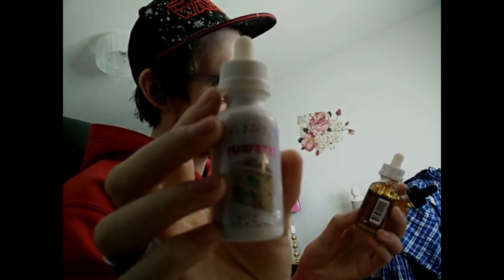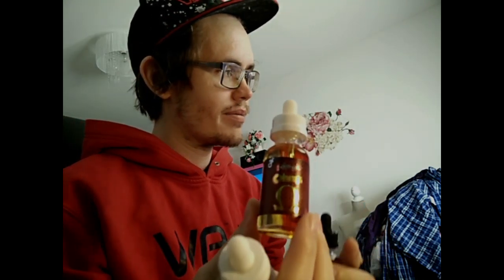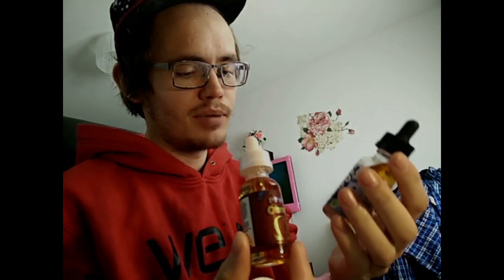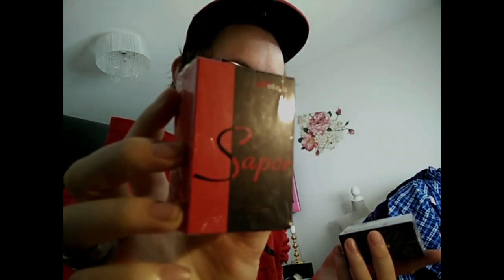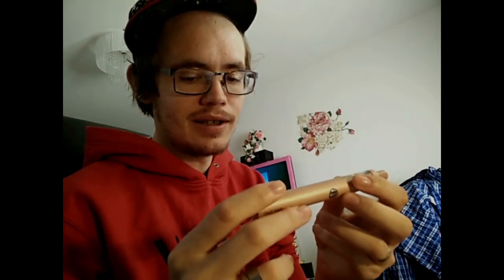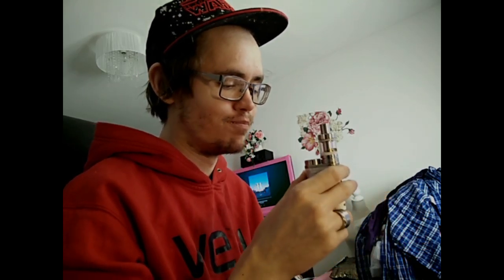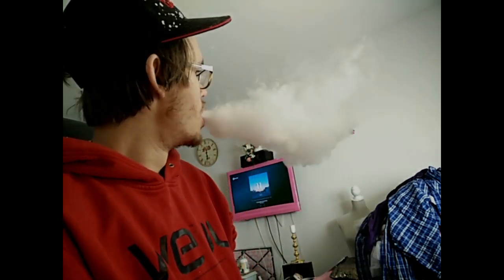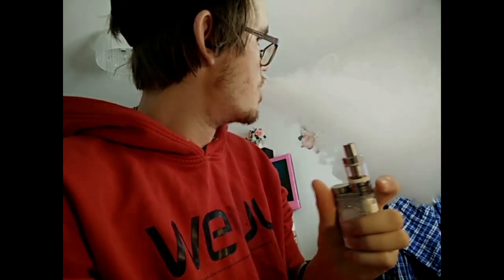Infor testing 3 Ejuices & attys wotofo Lush Sapor (Bad eng n stuttering) Thanks to Eciggbutik.se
Really fsir prices and the support it topnotch and after 30orders it never been wrong and got super point system to. And ejuices i will try is Blueberry delight Funfetti and Magic ohm. this video will show what i will be testing em in and i will review after it comes. im very unconfy afront the camera but this is part 1 of my review call it preview will upload later today an test from istick 60w 0.15ohm ni200 coil on an uwellcrown. next is istick pico with the cpil that came in it think its 0.3ohm and for the third i wiöl use an cuboid at 80w on an tfv 4 with an tf 4 coil but i will test them in big sparstus like the ijoy yornado 4 coils in it to the low 13w automizers. new coiös on all of them will smoke at normal 1 day per automizer i have lost a bag of sutomizers so i cant find my velocity  but hope this test will do. Thank you http:\\eciggbutik.se for bringing me this so i can review the shit out of it and the attys lush and sapor :) And i can really recomend this for everyone this shop. they are the fastest and most loyal to their customers. Pictures and an long review other than the ones i do on their homepage wiöl come on my blogg  vapeandtechwithmackie.wordpress.com sorry for all the stuttering but i will become more it with the camera and sorry for the lags did try out a new software just. but well now beer and trying out juices tomorow trying out the lush and se how i will think about that one. i will give fair reviews for the people and i will thank my webshop for giving me the chance for trying it out. now il only wait for the tfv8 and protank 4 so i can buy it from them. well thats from me. ty Emc2vapor / Mackie and im working on an comunity homepage where tech and vape can microphone talk in rooms and text rooms will write on my blog when the rooms is finished and its in beta :) And soon i will have help prices for helping me testing out the blog its ejuice mods and automizers and rba thinks  and will have give aways just for trying to spread the word when i open the comunity site upp cause i will need some administrator someone that does a nice vape e=mc2 vapor logo for the blog and maybe help me getting my wordpress on my own xeon server. and i will start doing vape reviews while playing games on yoitube gaming to :) god bless you and damn the sun is jot like hell. and we just got us an jouse today yeah for us